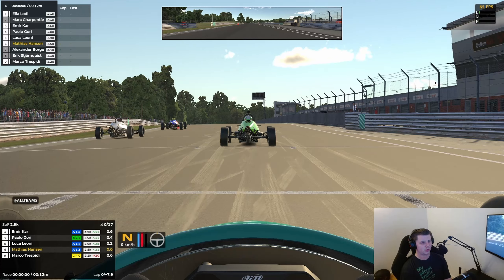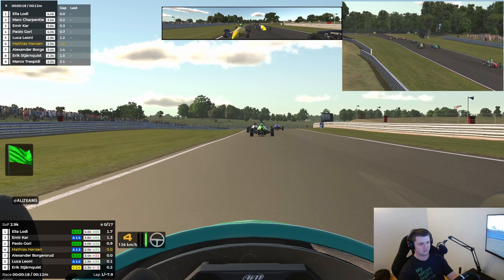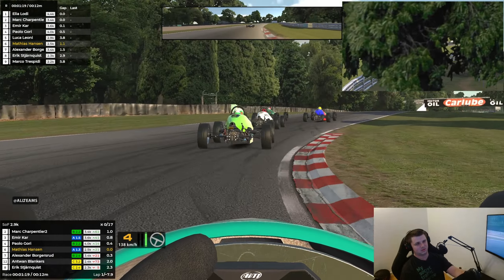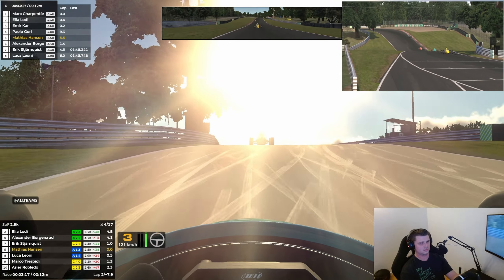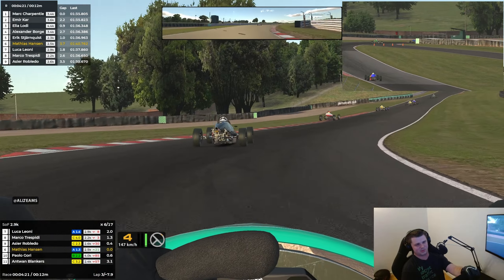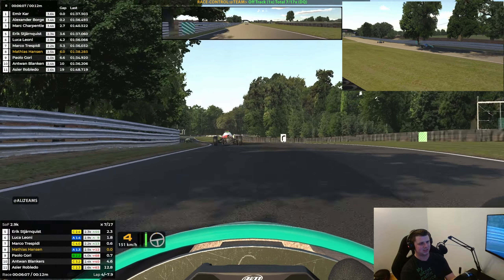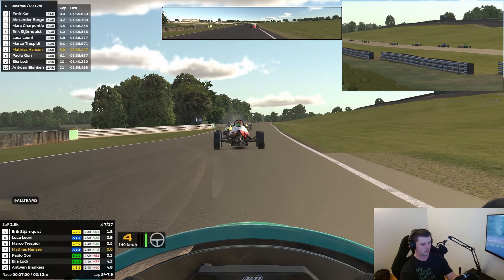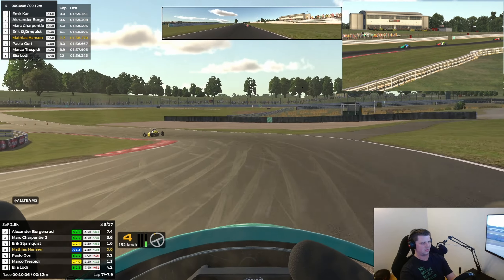Not good! | Formula vee | Oulton Park Island Histroic | iRacing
Back at Oulton Park, but this time for the Island Historic layout, and this is a first time racing this layout for me, but im glad that I did it in the Formula Vee.
It is a decent combo, but for the first time you need to use more than 3rd and 4th gear! Its crazy, but it really throws curve ball that you need to use 2nd, because of how to car reacts.

Timestamps
0:00 Intro
0.32 Green light
13:45 Results

I also stream over on here on Youtube, I try to be live on Thursdays each week at around 18.30 CEST
I have a stream over on Twitch, but I only use it for other than car related streams

Fanatec csl elite base and wheel
Fanatec csl elite loadcell pedals
Simlabs rig
Overlays is Racelab app
Spotter is Crew Chief
Logitech c920 - amzn.to/3Gtjfgl